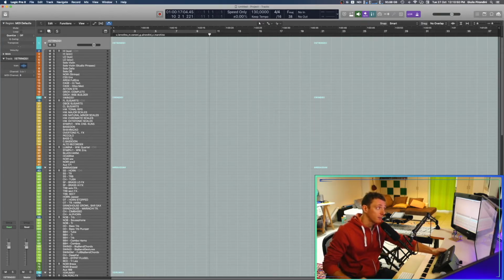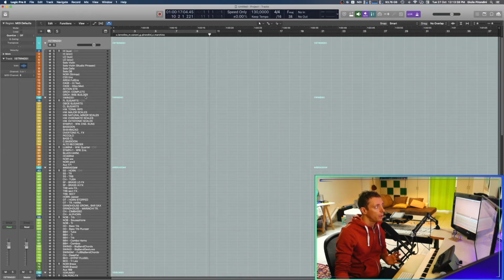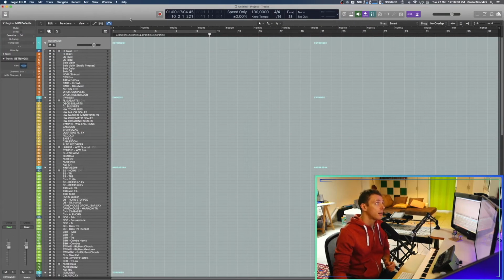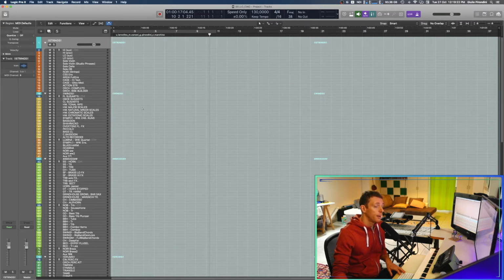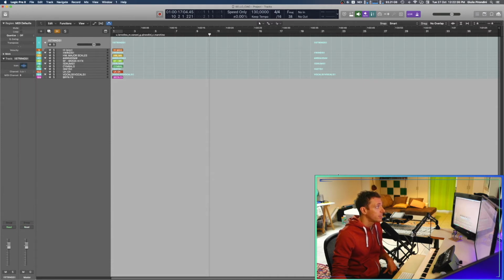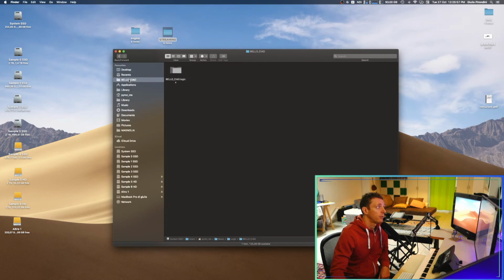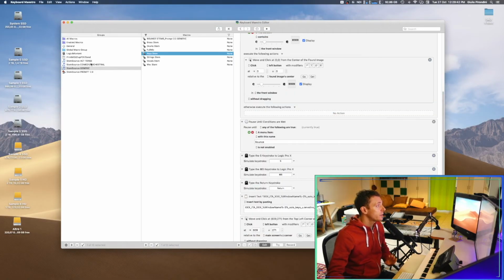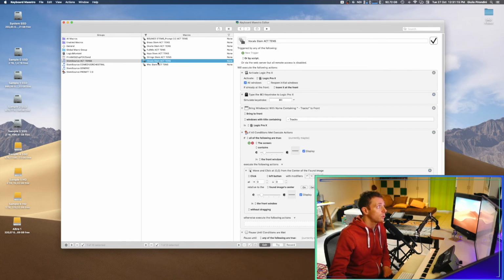LO.ST. v. 2.0 | Orchestral Stem Bouncing In LOGIC With KEYBOARD MAESTRO | Walkthrough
I've worked on a more consistent version of my stem bouncing process, using Keyboard Maestro.

"LO.ST." is the name of this new updated macro: LOgic STem bouncing macro.

In this video I'll explain what you have to do to make it work correctly.

The package contains 4 groups of macros:

1. Stem Bounce Prompt Window
2. Stem Bounce GENERIC
3, Stem Bounce COMEDY/ORCHESTRAL
4. Stem Bounce ACT TENS

At the beginning, the prompt window lets you choose firstly among these three kinds - the stem bouncing process will be the same for each one of them; you'll simply end up having different stem filenames accordingly to these different music genres.

In the next window, you'll be able then to select precisely the stems you want to bounce: FullMix, Strings, Winds, Brass, Drums, Keys, Vocals. (sorry, I forgot to show it in this walkthrough but I guess you'll be very pleased to try it by your own!)

Most likely you'll feel you want to modify some elements (output filename formats, the kind of music genres mentioned above, the stems to be bounced, etc.).
This macro has been set up for my own needs and it works just perfectly and smooth; yet everything inside the macro is editable and customizable to yours as well.

You can write to me if you have any issue with that. I'll do my best to help you.